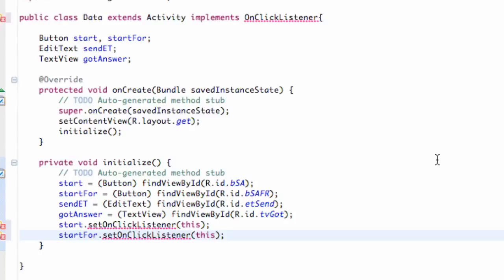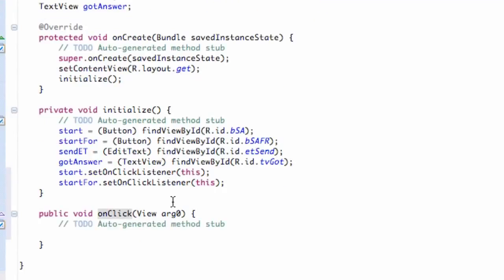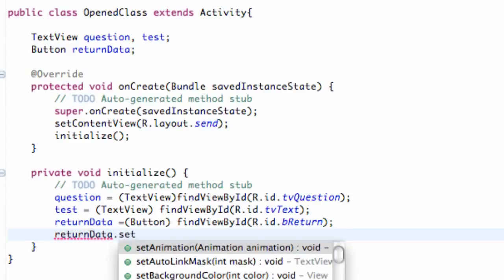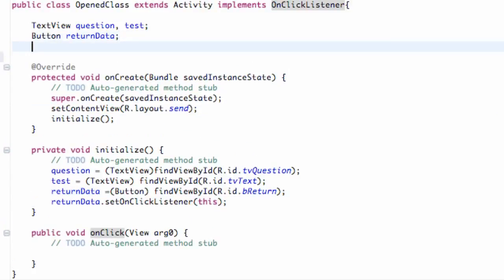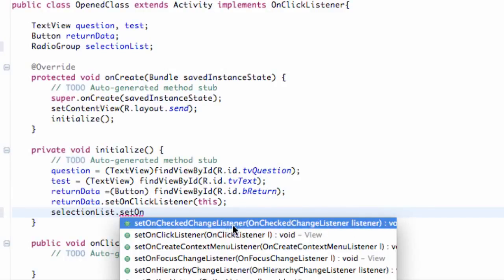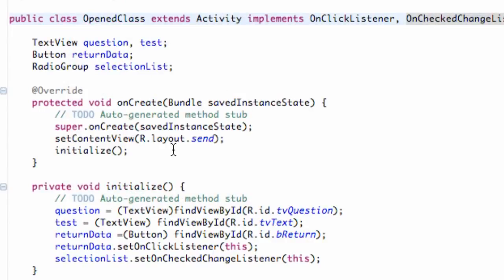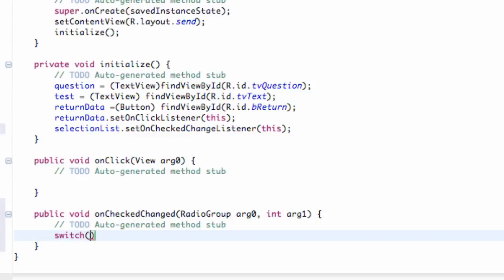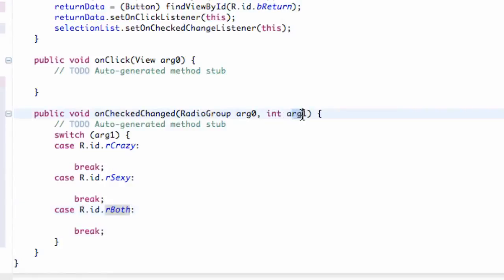Android Developing Applications Tutorial 46 Set the Radio to the OnCheckedChangeListener Station